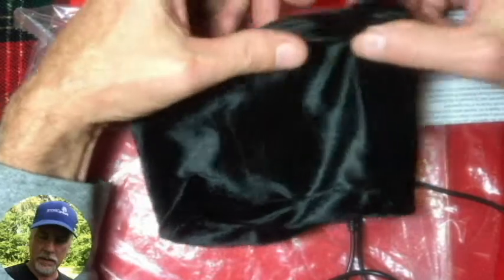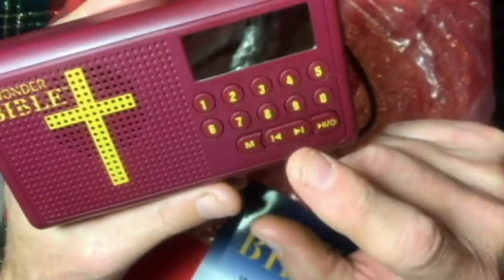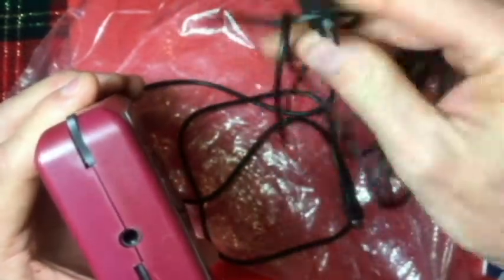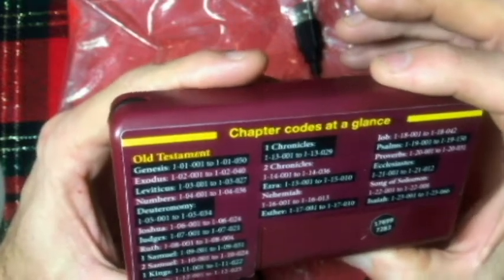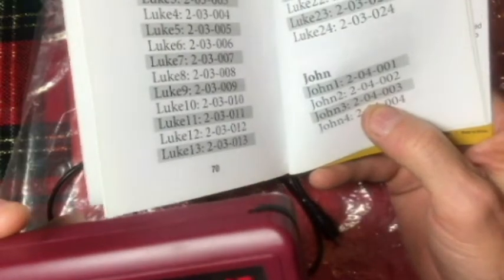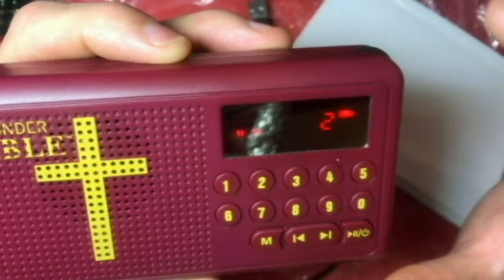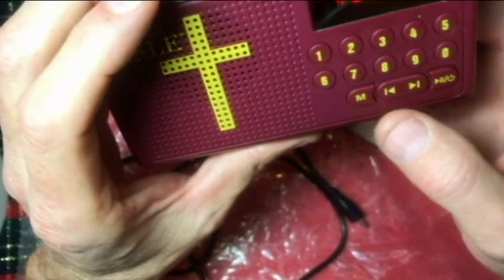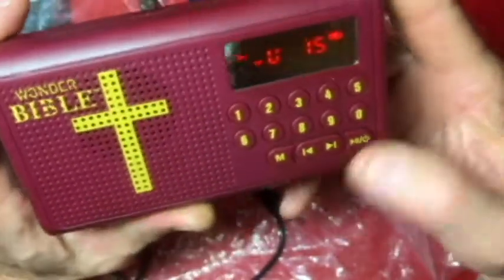WONDER BIBLE & How to use it - KJV Audio Player Old & New Testament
Overview of how to use Wonder Bible & what to expect from this Lithium powered Narrated voice Bible with coded Chapters for simple navigation through the Bible.